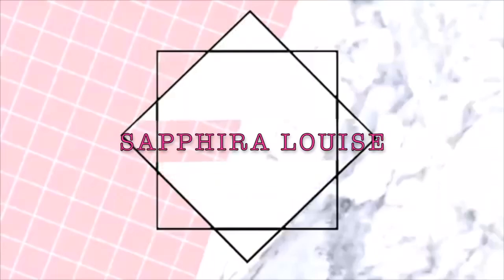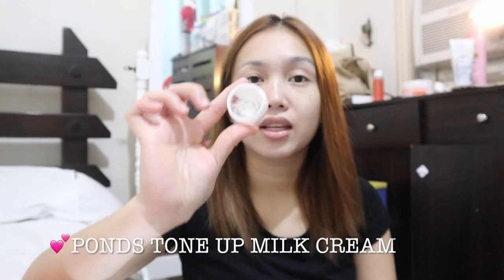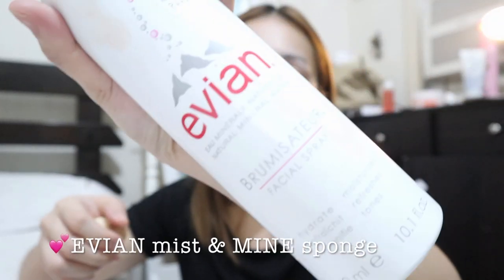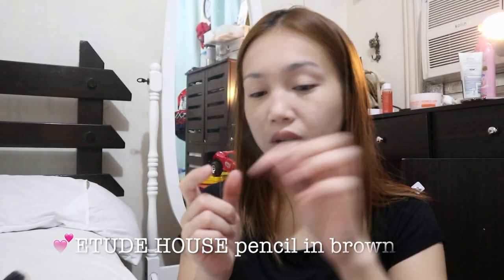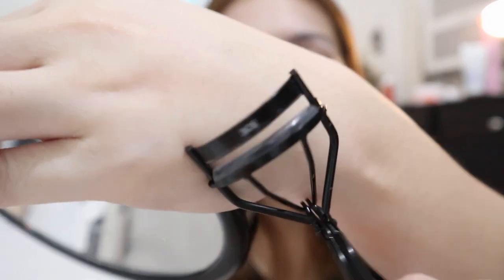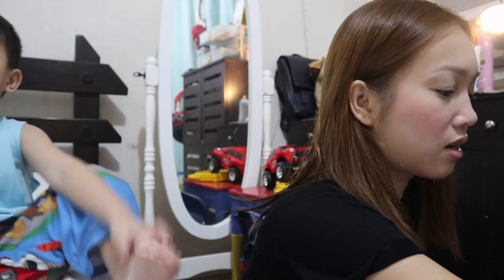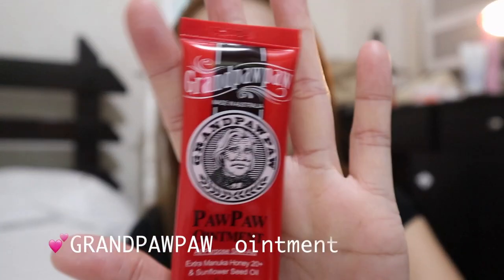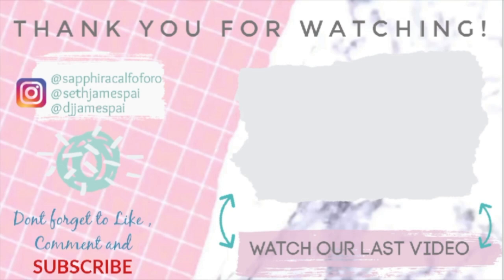SIMPLE AND EASY EVERYDAY MAKEUP ROUTINE 2020!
Hi everyone! For this video I will be showing you how I do my makeup on a daily basis super basic and simple :)

See you all again soon! SO MUCH LOVE.